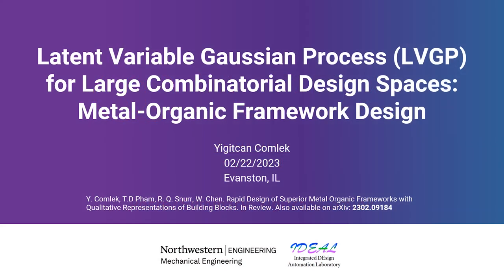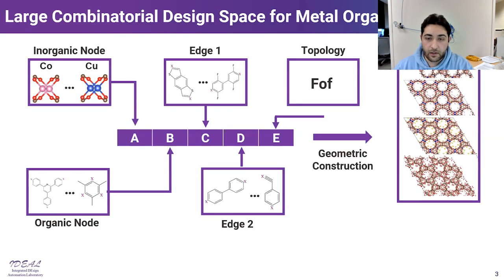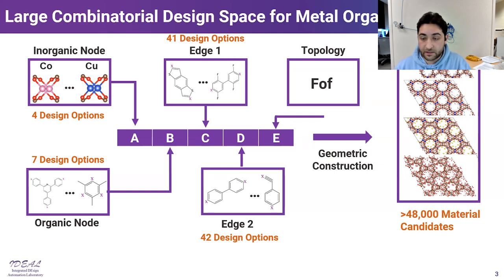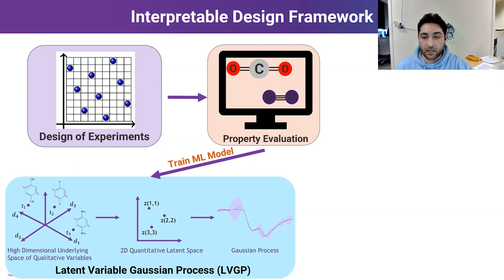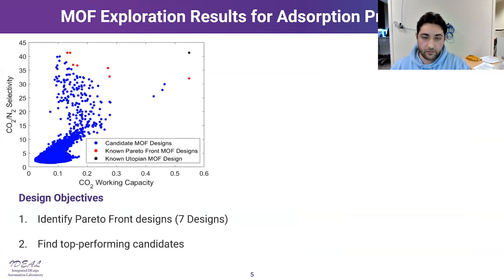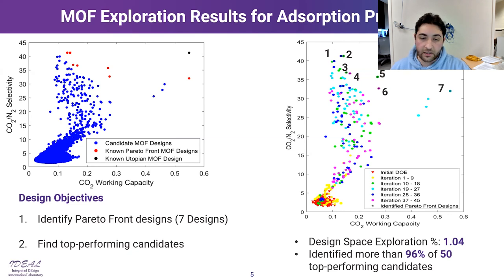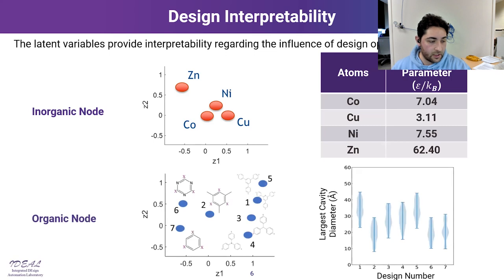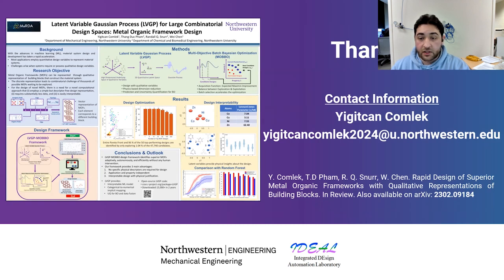Poster Session Winner: Yigitcan Comlek